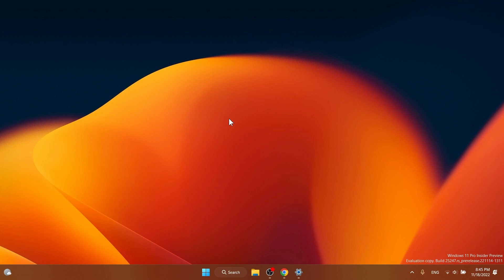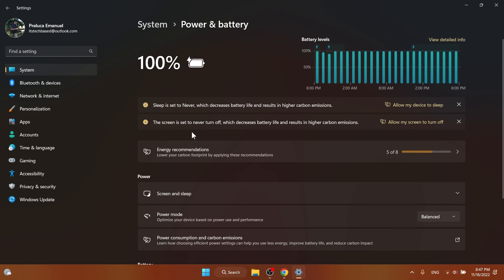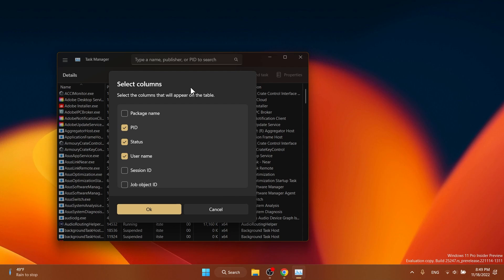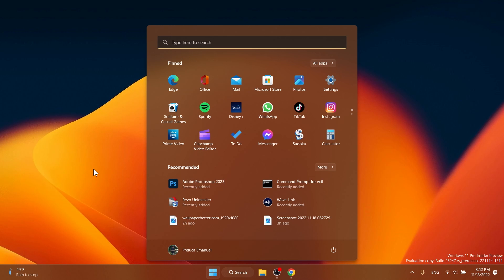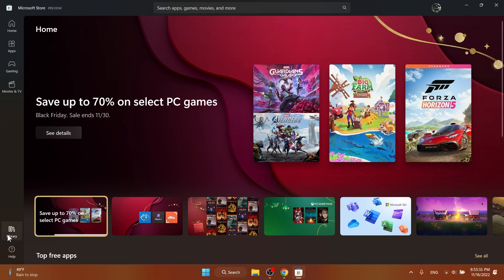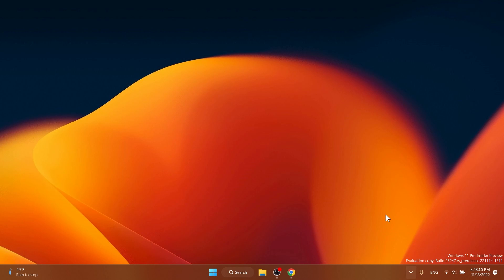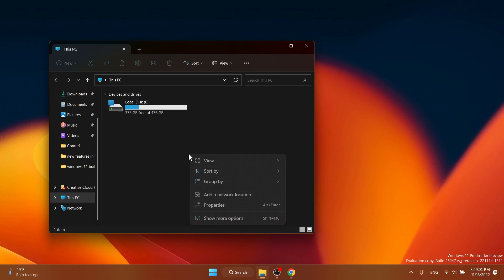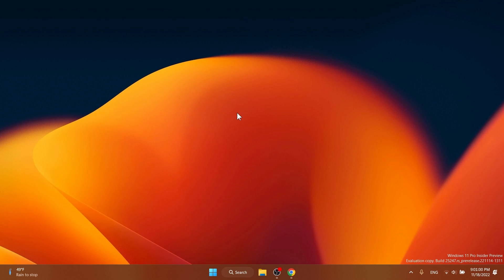New Windows 11 Build 25247 – Clock with Seconds, Start Menu Changes, New Settings and Fixes (Dev)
0:00 Intro
0:27 ISO Download
0:49 Windows Studio Effects in Quick Settings
1:11 Energy Recommendations in Settings
2:12 Task Manager Search
2:25 Theme Support for Task Manager
2:33 Updated Dialogs in Task Manager
2:51 New Suggested Action
3:22 Cloud Storage Update in Settings
3:41 Optional .NET Update
3:52 Start Menu Recommended Section Changes
4:21 Clock with Seconds in System Tray
4:49 Search Box Performance Improvements
4:57 Touch Keyboard Dropdown
5:08 New Keyboard Layouts
5:14 Improvements to Emojis
5:18 Microsoft Store Update
5:56 General Fixes
6:10 Taskbar and System Tray Fixes
7:41 File Explorer Fixes
8:17 Settings App Fix
8:24 Windowing Fixes
8:55 Outro